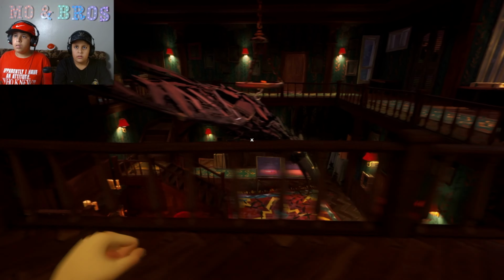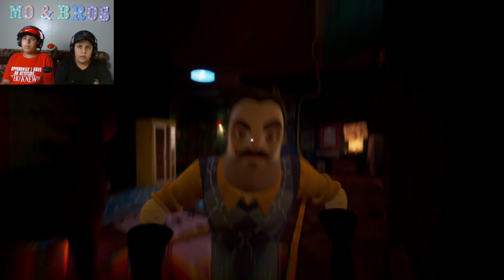hello neighbor 2 FINAL PART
I spend a LOT of time trying to make my videos
as concise, polished and useful as possible
channel-you'd make my day 😁

🙌 become a member and join our small family 🤗

thank you so much 🙇‍♂️ fot every 👍like,🤝share,& 💬comment!

FACEBOOK is the final part to hello neighbor 2.the Hello Neighbor 2 is a stealth horror game about uncovering your creepy neighbor’s secrets. You are a journalist looking to solve the Neighbor’s case, since no one else dares to. Play against a complex opponent controlled by an advanced AI that learns from you and all the other players! As time passes and the Neighbor adapts to the players’ patterns, his own behavior will change and surprise you. Will you be the one to outsmart the Neighbor and find out what he’s hiding?
mr.beast mrbeast beast

الجار النفسيه  الجار النفسيه الجزء الثاني

- You have an entire town as your playground, with plenty of houses and AI-driven residents to interact with.